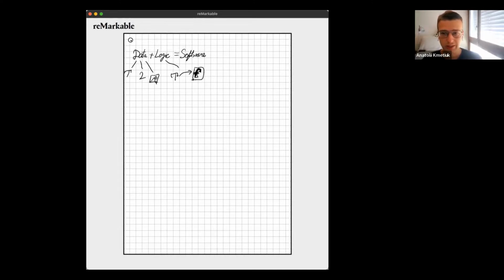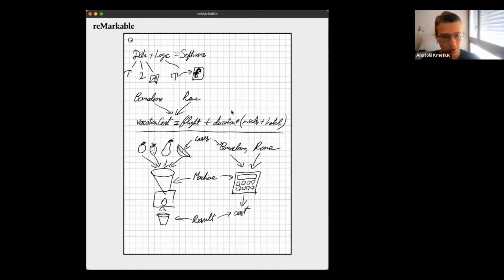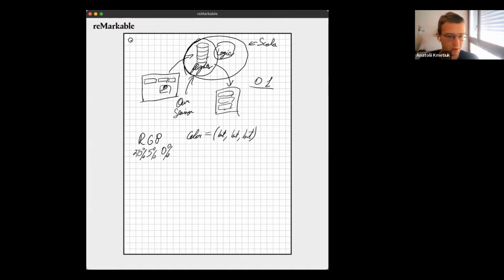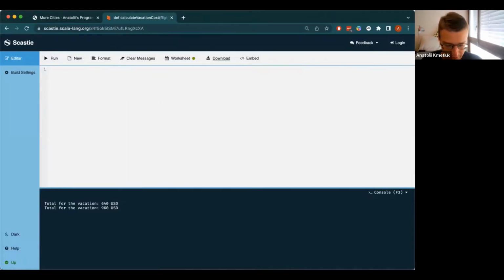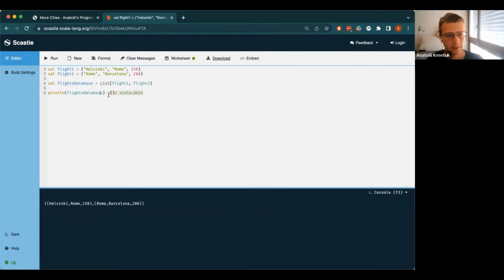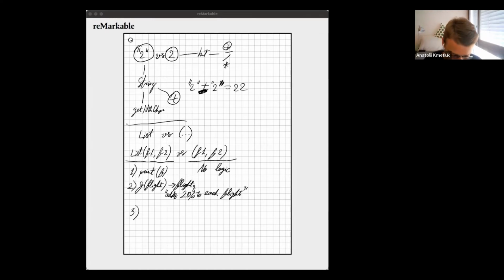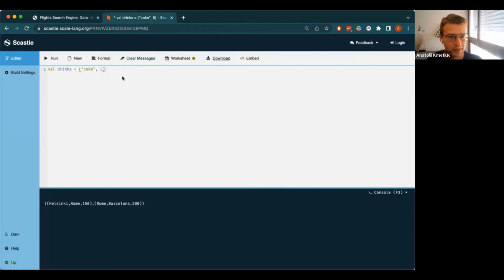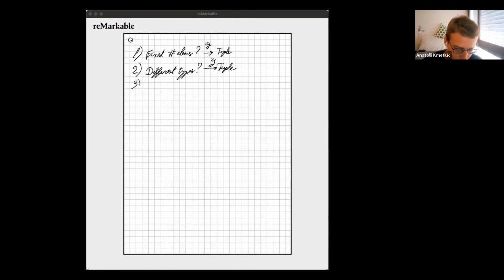Programming for Beginners 04 – Flight Search Engine: Data – Axiom Programming School Seminar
We'll see how you can create your own data types in Scala. We'll learn about Tuples and Case Classes.

We are going to discuss the following chapter of the textbook for complete beginners in programming

00:00 – Introduction
01:00 – Recap of the previous seminars: Data and Logic, Scastie, math with Scala
03:58 – Recap of the earlier seminars: Methods
11:19 – How do we build a flight search engine with Scala? In this seminar: data modeling. Problem statement.
16:35 – All data types are made out of other data types.
22:30 – Collections are one of the most ubiquitous data types in programming.
28:14 – Tuples and Lists for representing combinations of data in Scala.
38:34 – When do we use Tuples and when do we use Lists?
48:44 – Exercise analysis: budget app data model.
52:31 – Guidelines on when to use Lists and when to use Tuples.

✨ What's Axiom? ✨
📖 Axiom is a School welcoming people who are learning how to program. We are aiming to help absolute beginners to make their first steps and learn their ropes around coding.